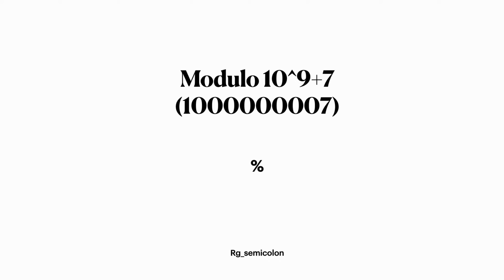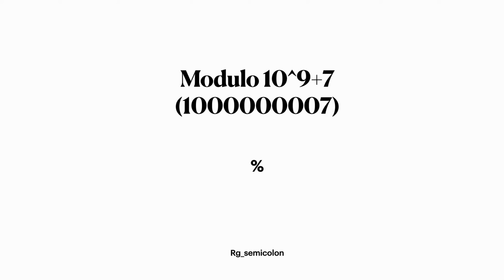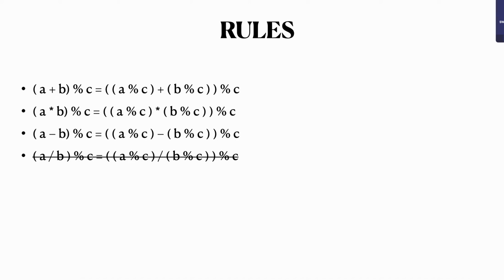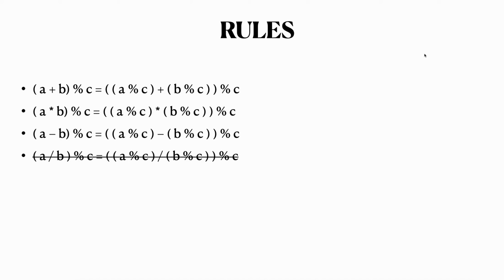Modulo (10^9 + 7) | 1000000007 | in Competitive Programming